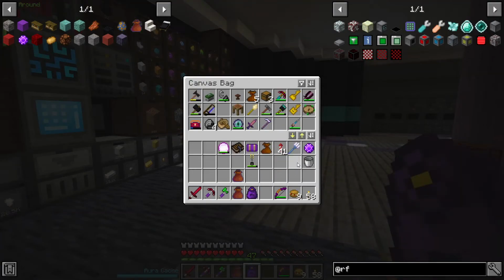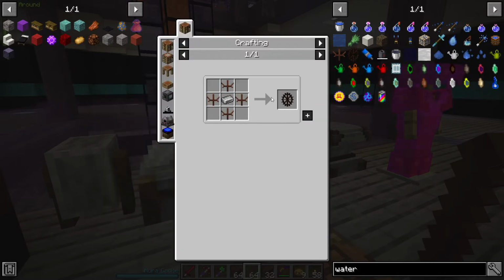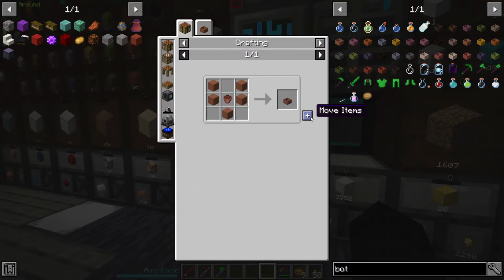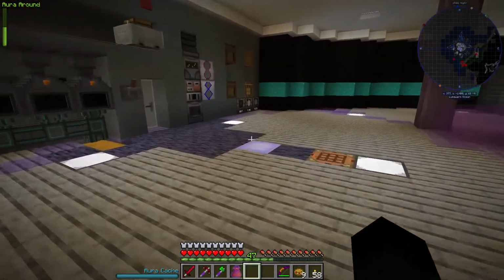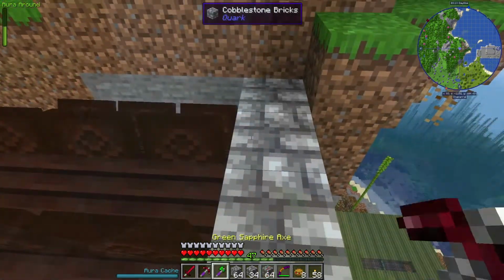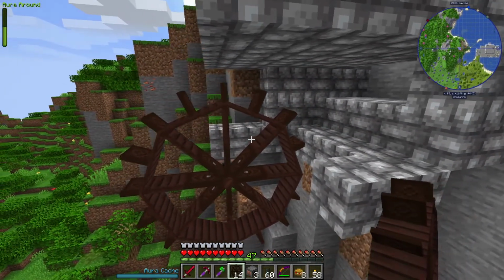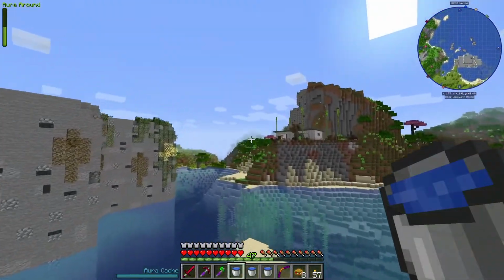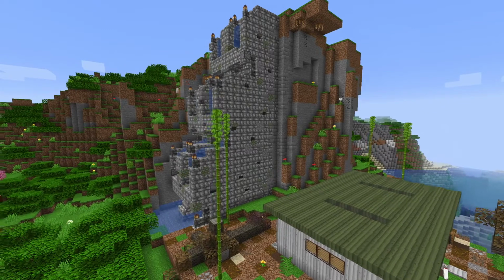Cids Modded Life - Season 3 - 47 - Water Wheels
More power gen, and we are getting some passive free power going in the first instance.